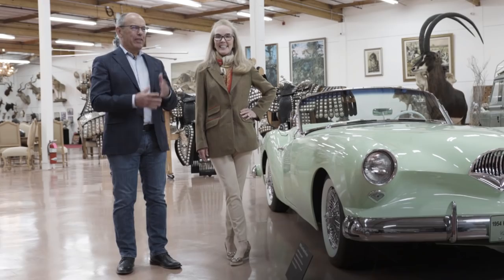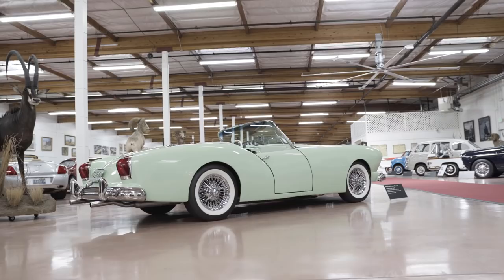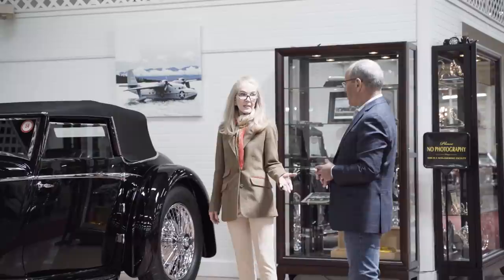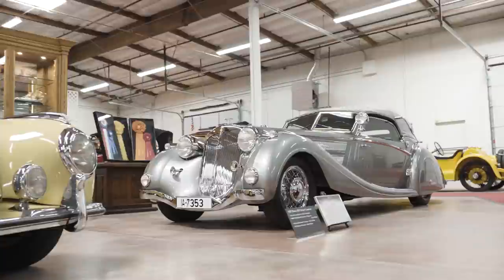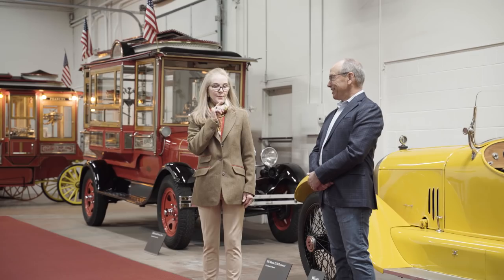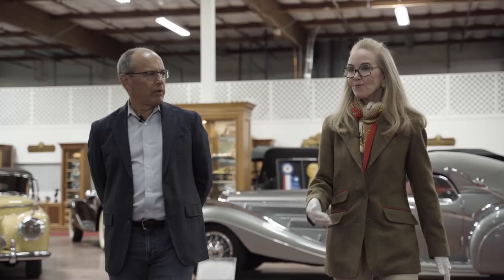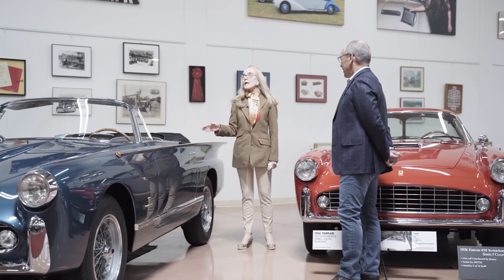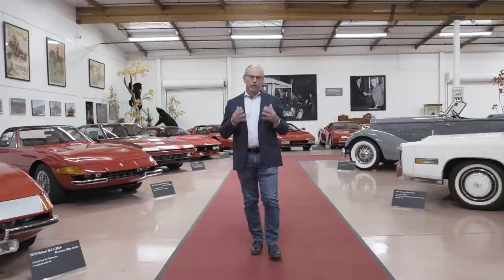FIRST TIME EVER IN RENO'S MOST EXCLUSIVE CAR COLLECTION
Today, we do a full tour of one of the best car collections in the world! Anne Brockinton Lee was born in Charleston, South Carolina and later relocated to Reno, Nevada where she reigns over one of the most prestigious classic car collections on the globe. Since the passing of her husband, Bob Lee In 2016, Anne has singlehandedly curated the Robert M. Lee Automobile Collection of over 200 exceptional automobiles, including four Pebble Beach Best of Show cars. The collection includes everything from the Lancia to Maserati, Fiat, Alfa Romeo, Hispano-Suiza, Cadillac, Bentley, Mercedes-Benz, Duesenberg, Ferrari and Horch. Anne continues to add to the collection focusing on one-offs, coach-built cars, and cars that reflect the ideal combination of design, provenance and beauty.

A huge thank you to @MichelinGlobal  and @Pennzoil for making this video possible during Petersen Car Week.